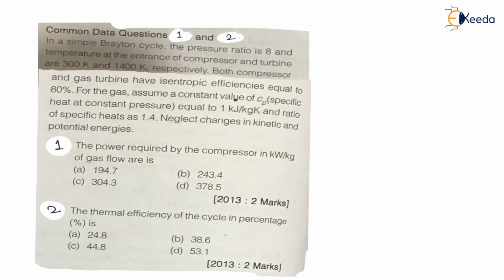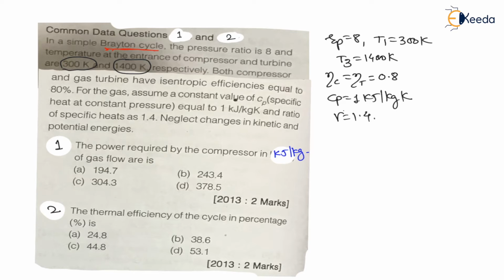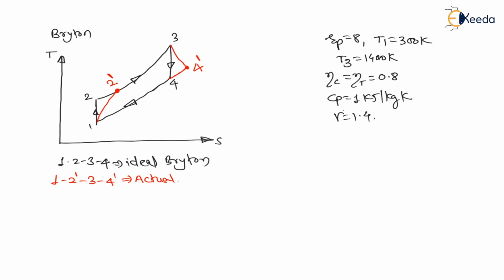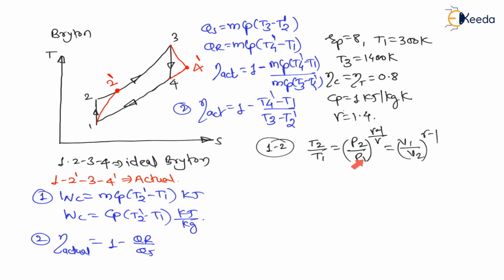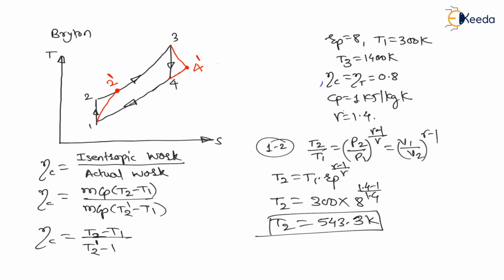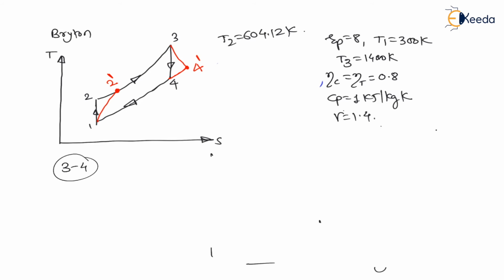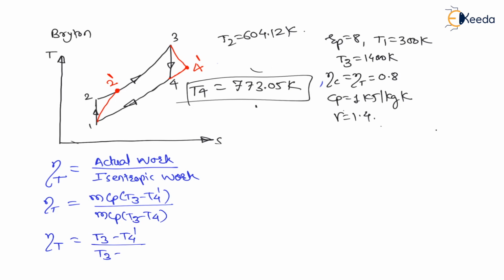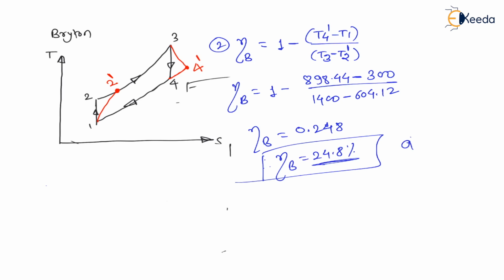Numerical 5: Bryton Cycle in Gas Turbine Cycle (Bryton Cycle) | GATE Application of Thermodynamic